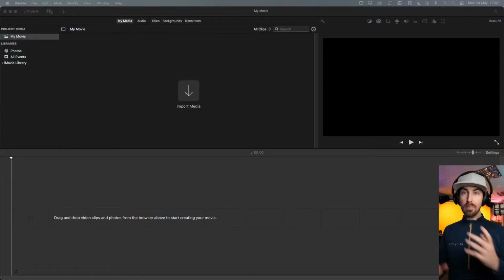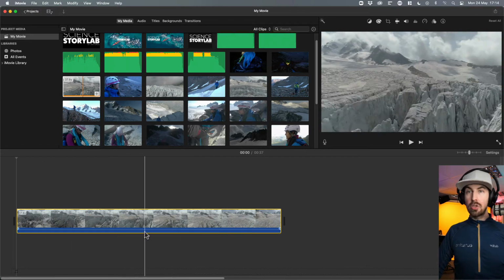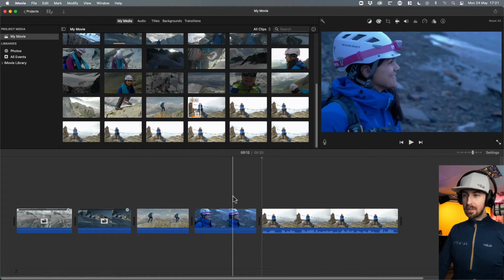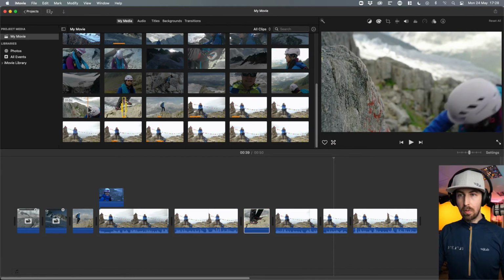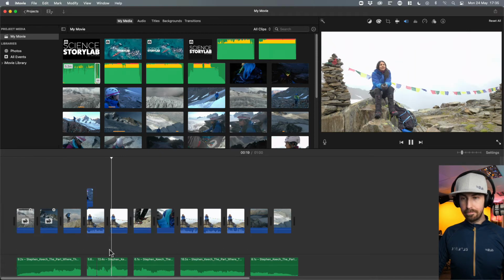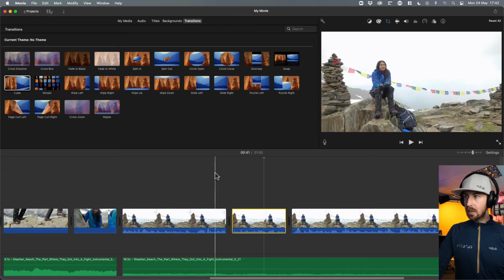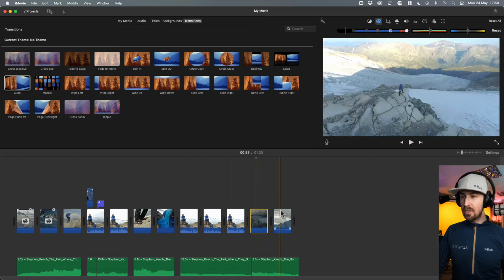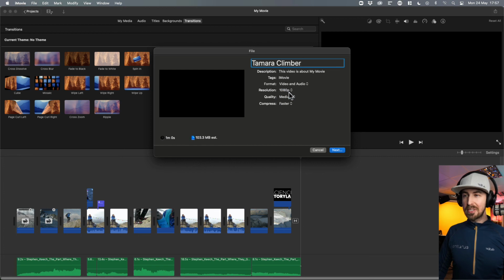iMovie Full Walkthrough - Filmmaking for Scientists